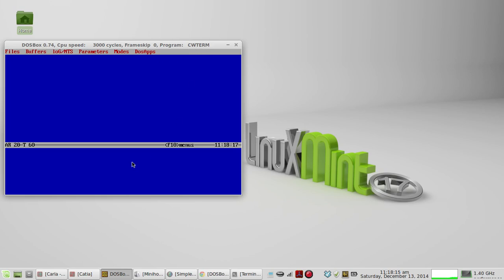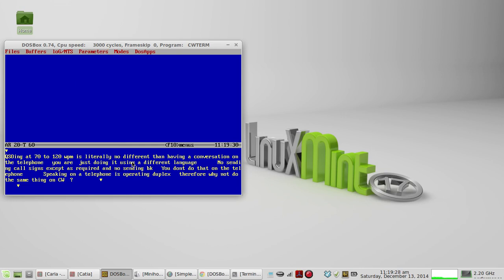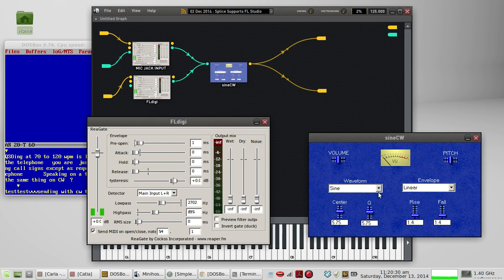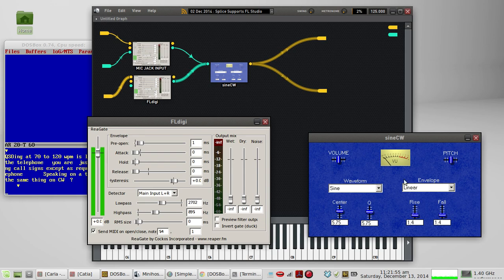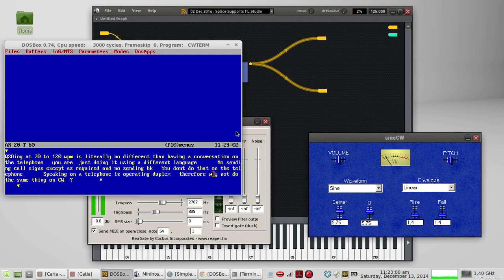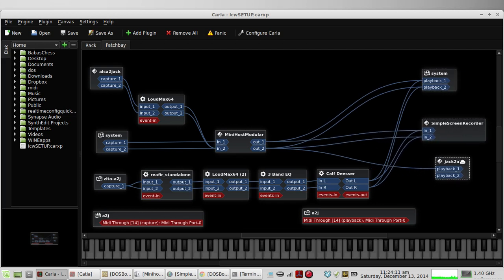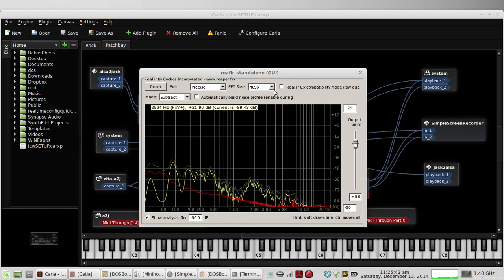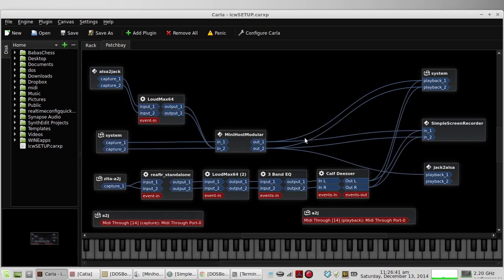QRQ CW on Linux : CWterm and DOSbox - qrq cw keyboard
This video demonstrates how to setup a QRQ CW dos software cw sending application with DOSbox on LINUX - to use with great precision a famous qrq cw sending dos program called CWTERM.  CWTERM was one of the very best qrq cw sending programs that qrq cw keyboard artists used back in the DOS ERA.  This video goes over the basics and some advanced ways to setup CWTERM on Linux using DOSbox.

HERE ARE THE LINKS MENTIONED in the video:
1. DOSBOX. look in your package manager